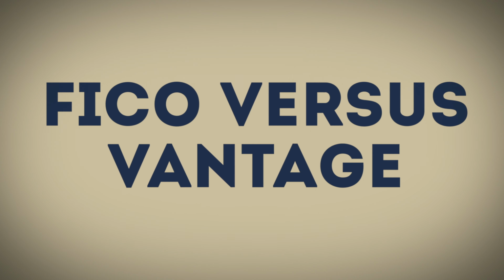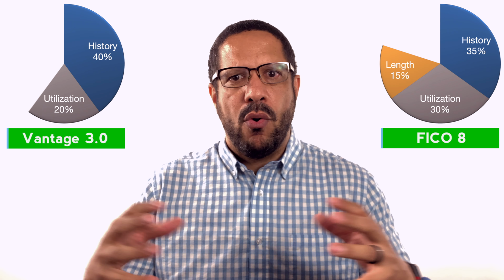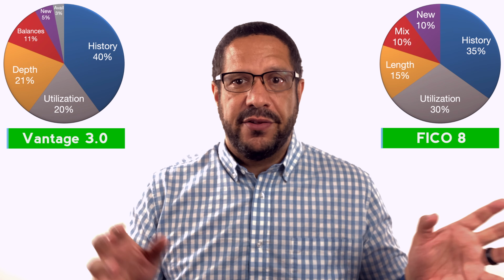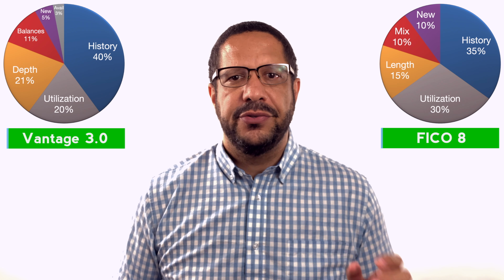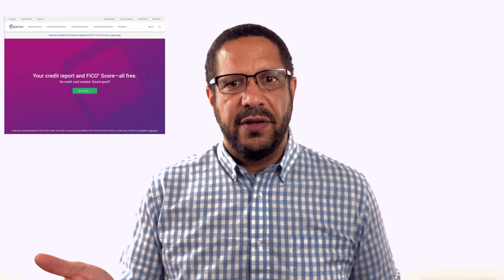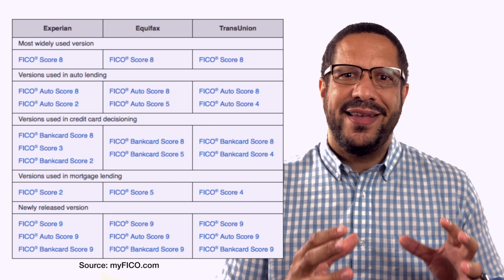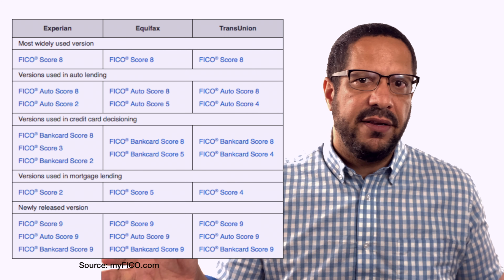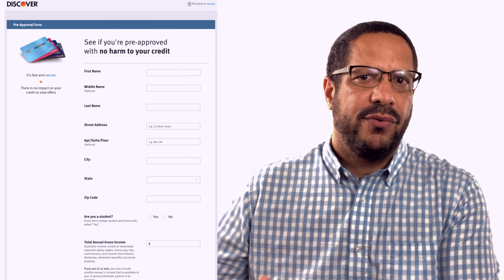Perplexed By Credit Scores? Figure It Out Now Step By Step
Don't get shocked by your credit score when you go to get a car, mortgage, or a loan.  Understand the differences between FICO and Vantage scoring today so you can make informed financial decisions.

We will discuss all the key components that go into the two most commonly used credit scores today, FICO 8 and Vantage 3.0. Learn about the different types of FICO scores and when they are used and why the matter to you.

Have confidence when applying for a car loan, credit card, or mortgage that you know your credit score and exactly where you stand so you can get the best deal possible.

You get a $100 credit if you make a purchase in first 3 months.  Only apply after checking pre-approval link and you are pre-approved for this card, I don't want anyone wasting a hard pull!

Welcome to The FIRE Starter Pack.  Learn how to set yourself up for success and achieve FIRE = Financial Independence, Retire Early.  Our channel will cover all aspects of starting your FIRE journey.  Recent graduates and parents of graduates will especially benefit from the material.  All ages can benefit from this material and achieve FIRE in 10 years or less.

Start your financial life off right by:
* Getting your first checking account
* Getting your first credit cards
* Understanding the ins and out of credit and finance
* Managing your debt and maintaining a high credit score
* Prepare for your first car loan or mortgage
* Start investing and understanding stocks
* Accelerate your career and income
* Learn about all the free financial resources available to you
* Manage student loan debt
* Becoming a landlord
* Securing your digital life and protecting your identity
* Learn why and how to build passive income streams

And many more topics on the path to FIRE!